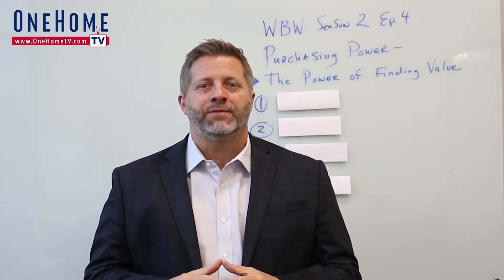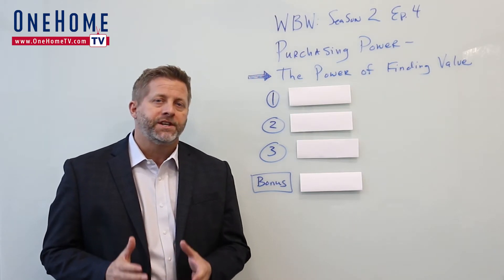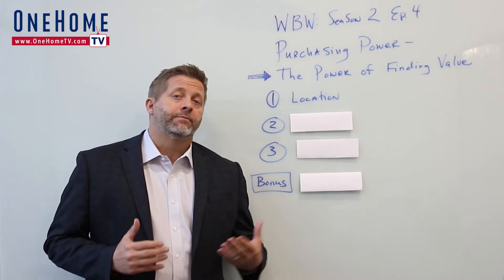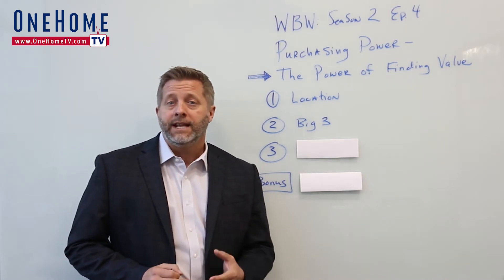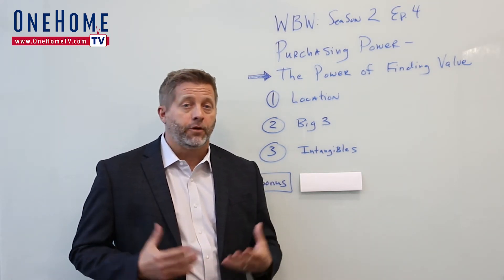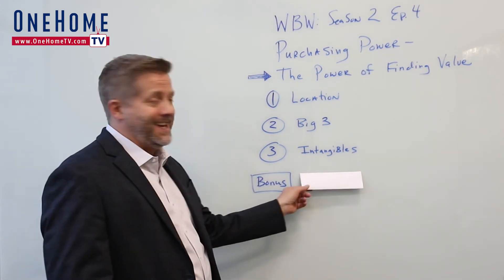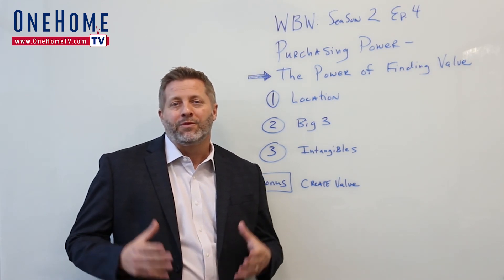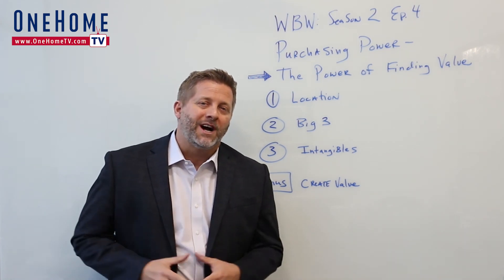Home Buying Process: Power of Finding Value | Whiteboard Wednesday S2E4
Welcome back to WhiteBoard Wednesday Season 2 Episode 4. My name is Steve Nickerson with One Home Colorado, one of Denver's top real estate teams. In today's episode, you'll learn what to look for to find real value when buying a home even in a challenging market

You may have noticed that the market hasn't been kind to buyers lately, there's been extremely low inventory and strong demand for buyers has home shoppers paying more than they really want to. The key today is finding value in a high priced and fast growing Metro Denver real estate market.

OneHome Colorado Real Estate- Helping buyers and sellers of homes & real estate throughout Metro Denver. Led by Steve Nickerson- with over 30 years of Real Estate buying, selling & investing experience